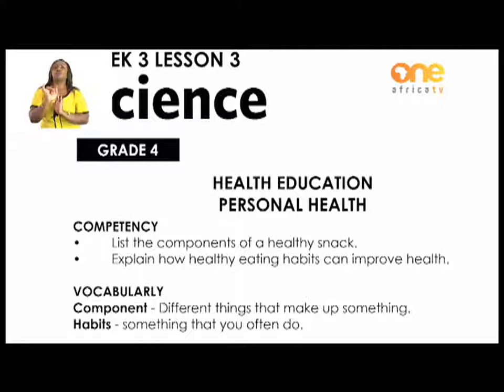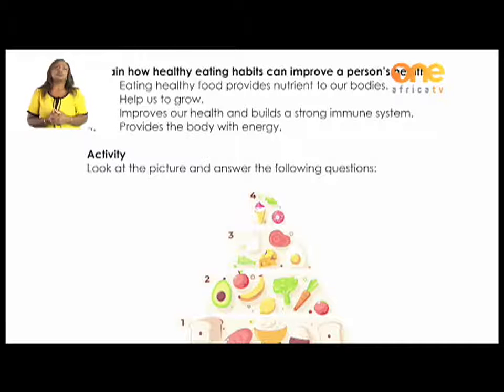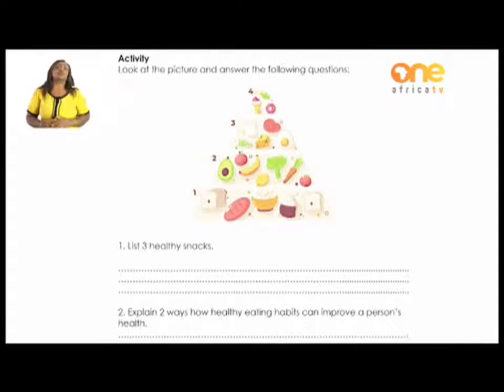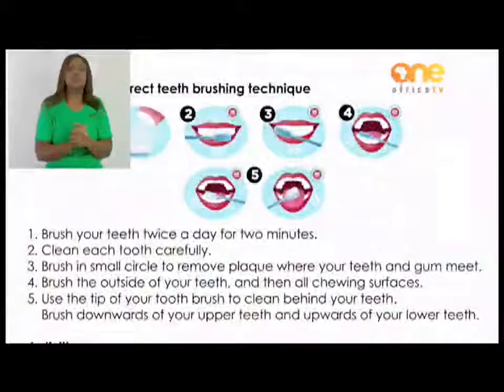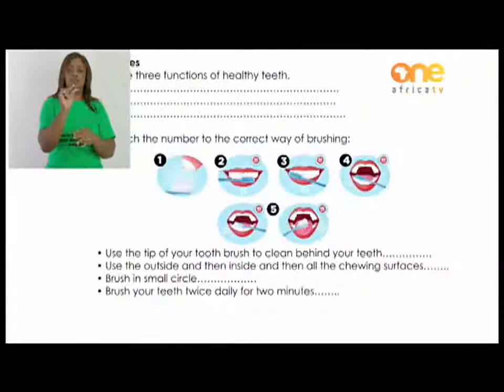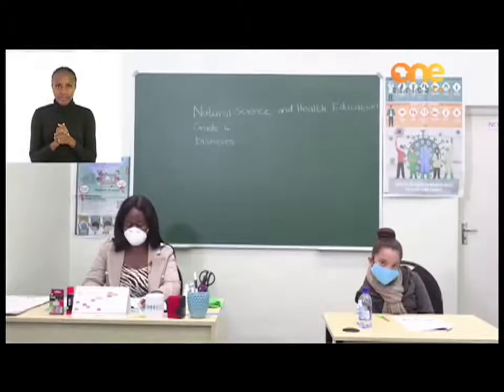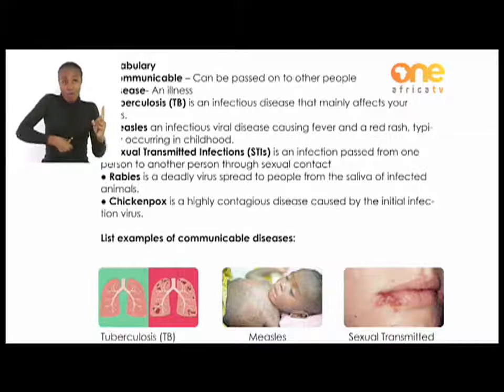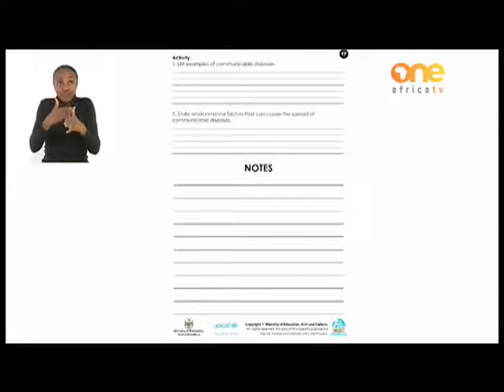LearnOnOne | Gr 4&5 | Science (Diseases)